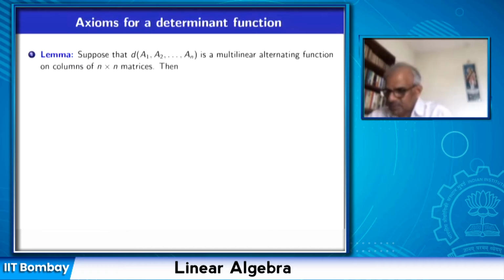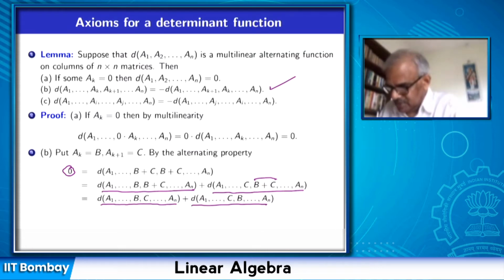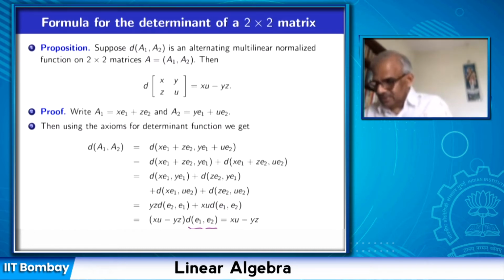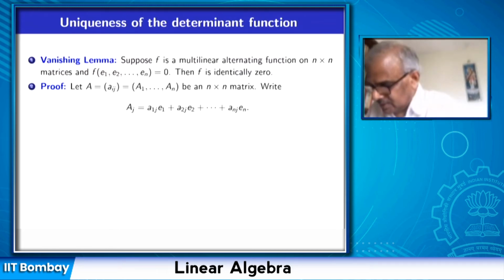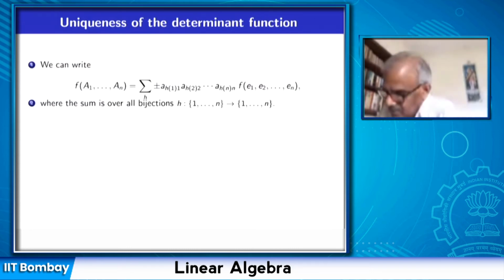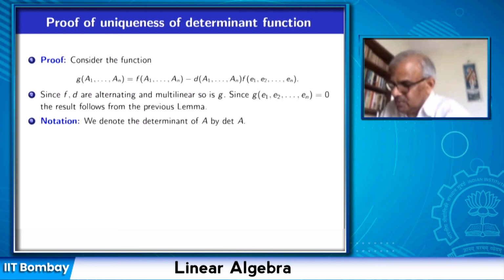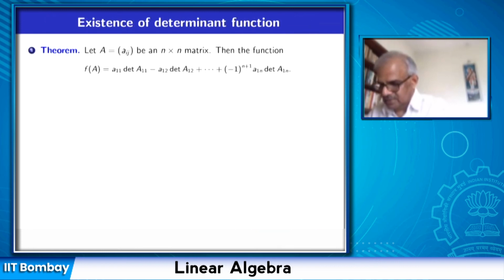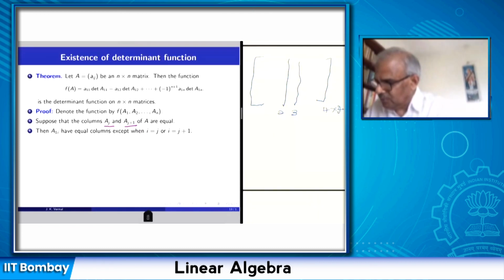Axioms for a determinant function